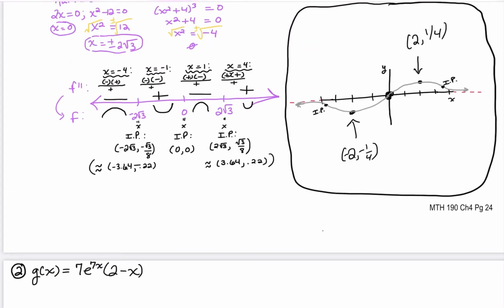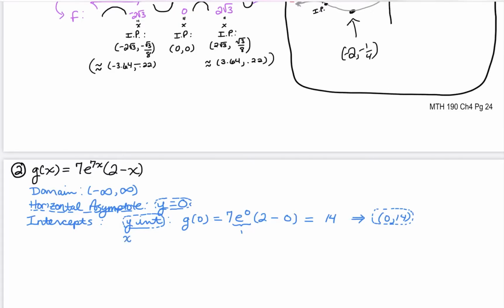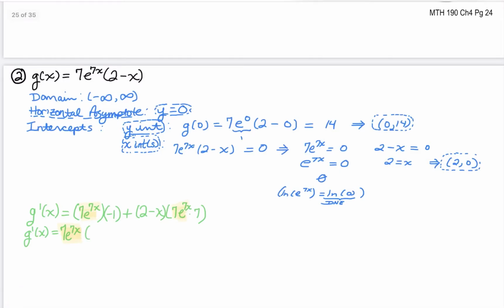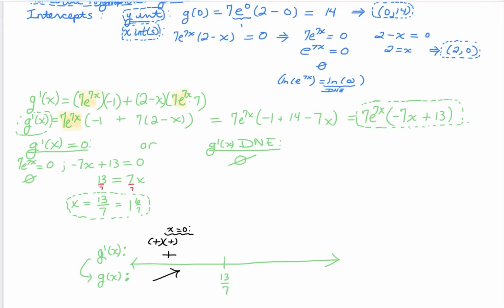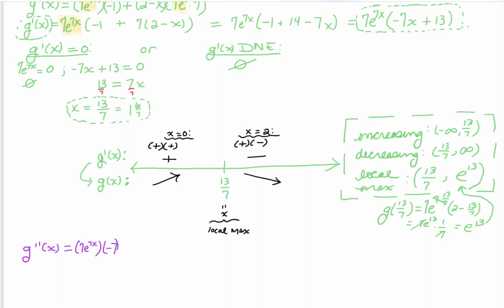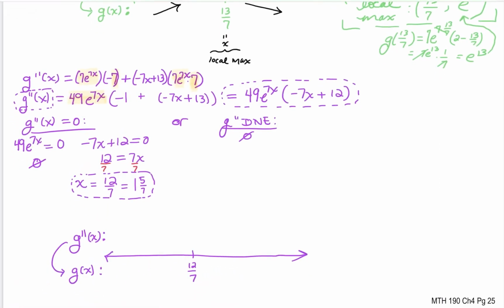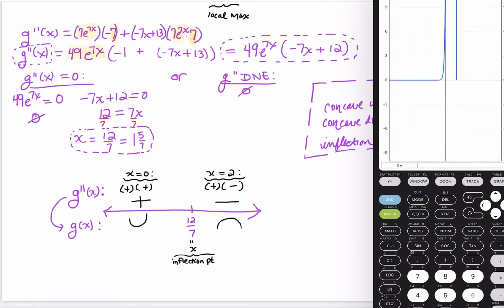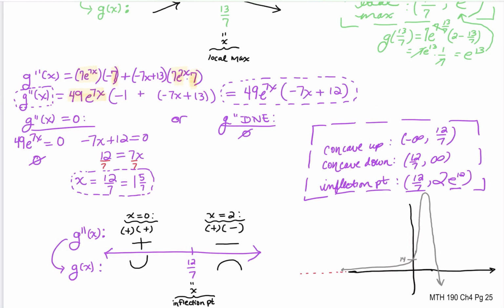MTH 190 Curve Sketching Example 2 (4.6)